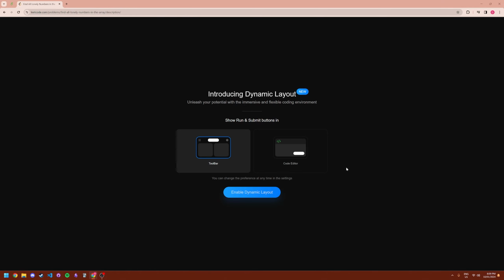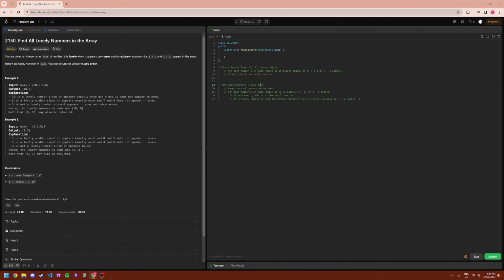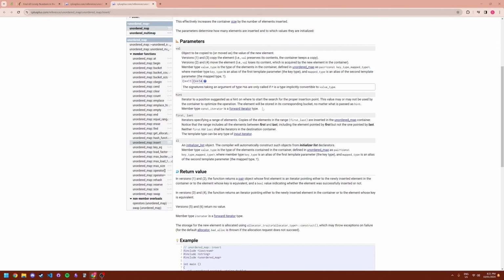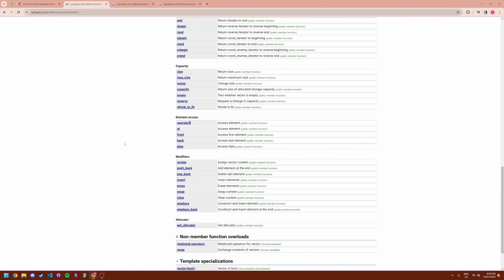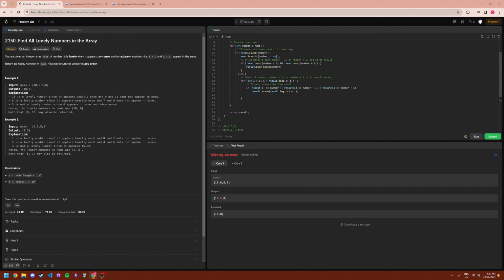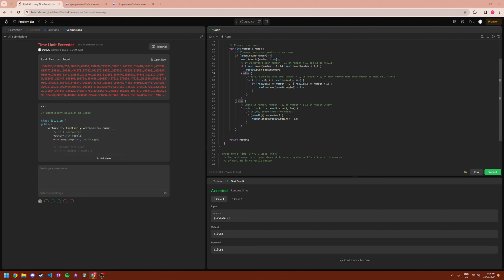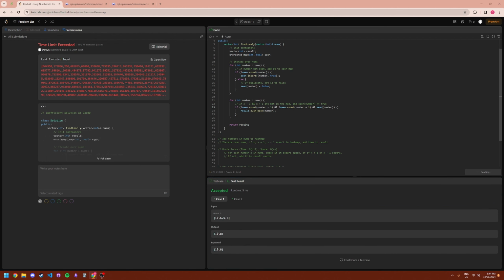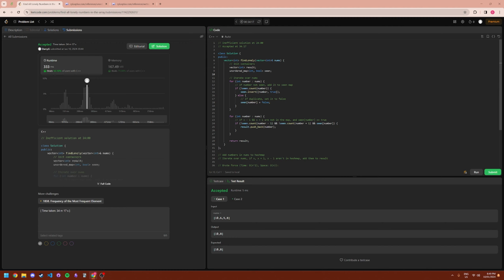LeetCode 2150 | First Try Solving | Construct Product Matrix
Welcome to my coding journey! In this live session, I take on the medium LeetCode problem 2150: "Construct Product Matrix" for the very first time. Join me as I walkthrough the problem, share my thought process, and provide valuable insights into solving coding interview questions.

Key Topics Covered:
    Exploring Easy LeetCode 2150: "Construct Product Matrix"